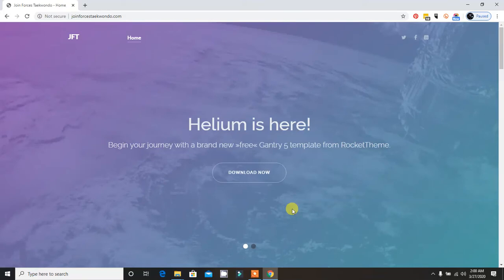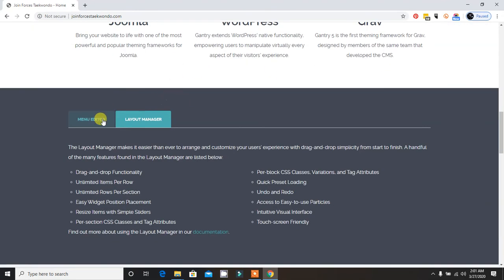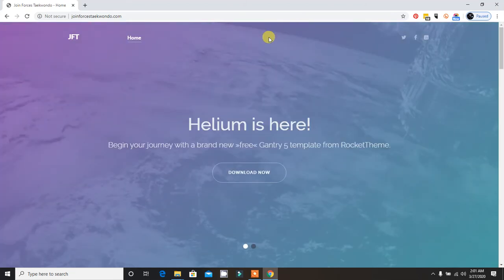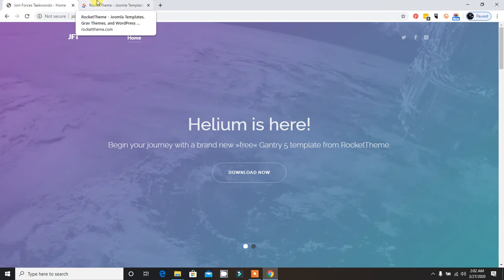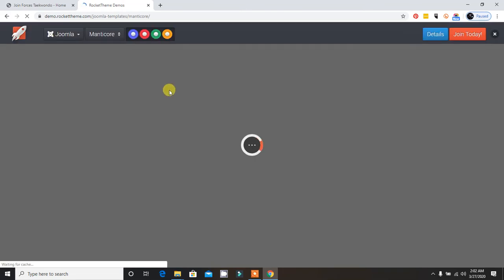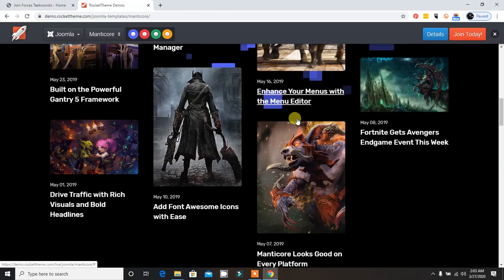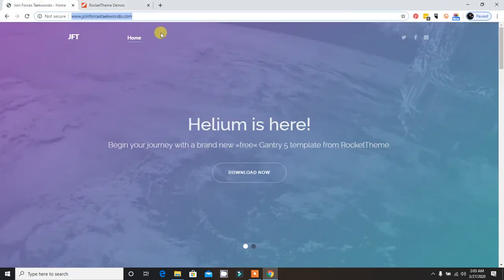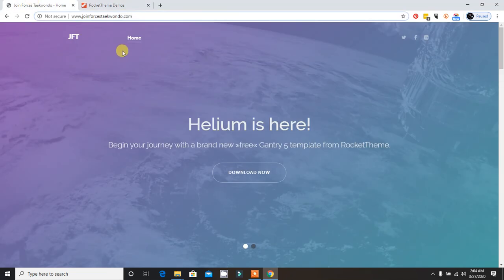Gantry 5 Helium and Rockettheme Template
Introduction to Gantry Helium template and Rockettheme template. showing the features of Helium template and introduction to Rockettheme template

In a word, TemplateMonster digital marketplace features all that you need to launch a unique and competitive web project. Browse the collection of our website designs, CMS and eCommerce themes, as well as stunning graphics to choose items that will be the perfect fit for your projects.

If you run a local business, startup or want to launch a personal website or blog, you don't necessarily need to choose the most expensive host right from the start. Commonly, a startup shared hosting plan can satisfy all your needs. You can choose any company from our list or any other local hosting provider that satisfies the following requirements.

If you are planning to create an online store, you should pay special attention to the template`s compatibility and engine requirements to choose the hosting accordingly. This comprehensive eCommerce comparison table will give you more insights concerning the eCommerce platforms and their needs. Alternatively, you can check the table below or and pick the perfect hosting plan which expands your store functionality accordingly. Please mind that if you are running a Magento store, it can have higher technology requirements.

Being a web developer means running several client websites at a time. Therefore, a wise idea would be to choose a VPS hosting plan which supports multiple websites, swift and comprehensive interface, etc. Alternatively, you can choose a cheaper shared or dedicated hosting plan and take advantage of the special discounts provided by our partners.